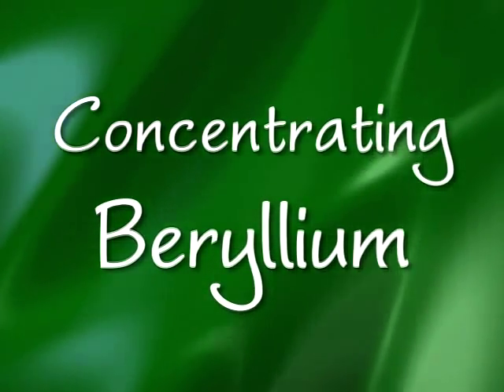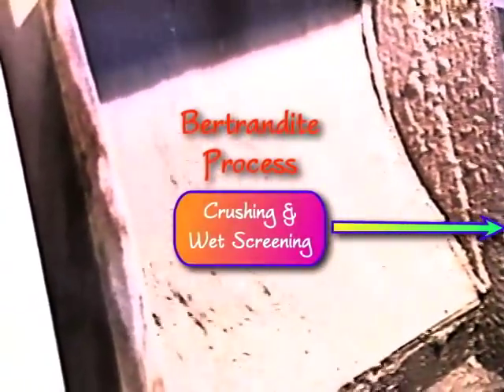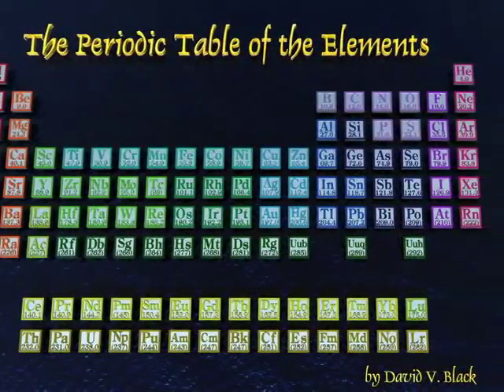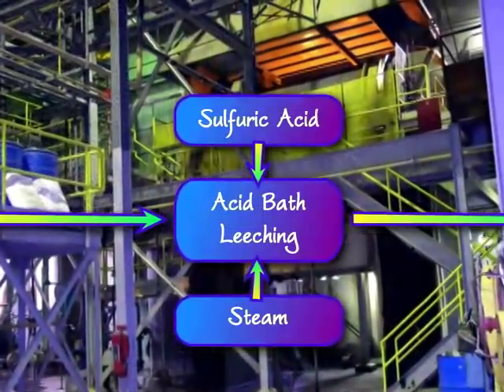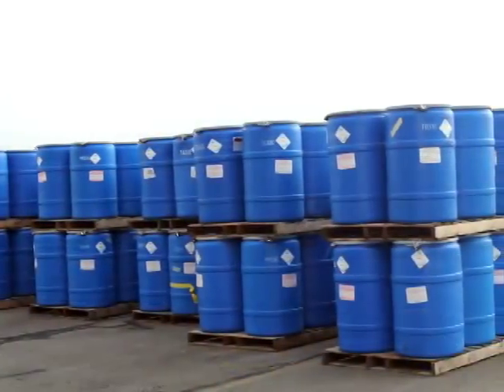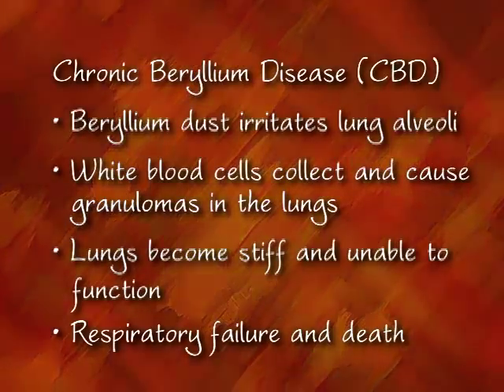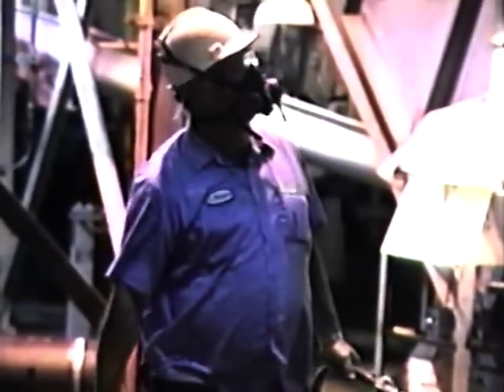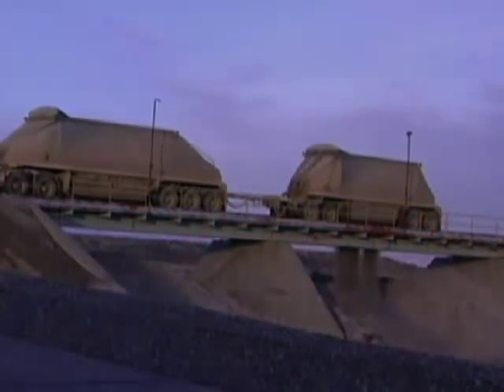Beryllium Unearthed Part 2-B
Part of The Elements Unearthed Project this is the second half of Part 2 on the history of the beryllium mine in western Utah including how the bertrandite ore is mined by Brush Engineered Materials, concentrated at the mill near Delta, Utah, and refined into final beryllium metal, alloys, and ceramics at the Elmore, Ohio plant. The hazards of beryllium are also discussed, including Chronic Beryllium Disease (CBD) and how it is prevented at the Delta plant.